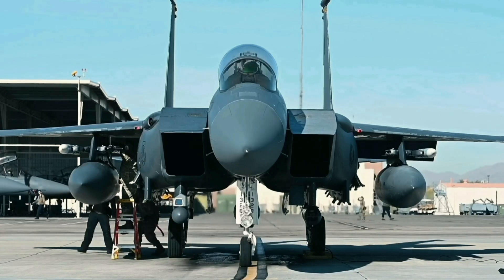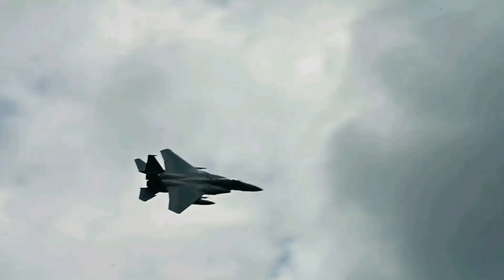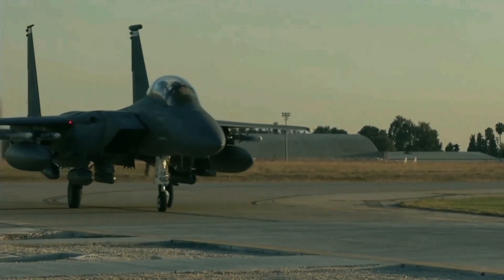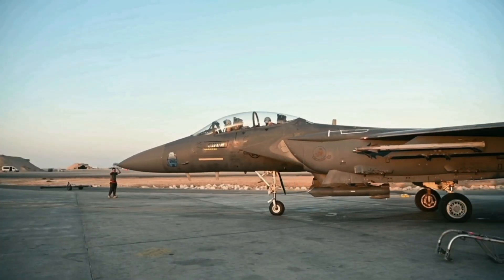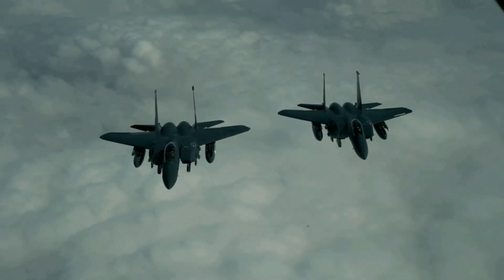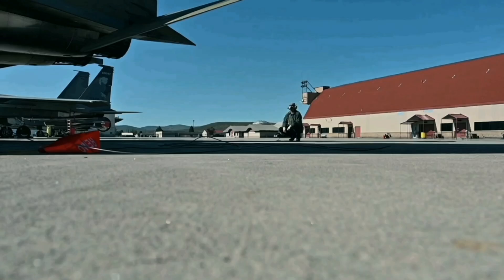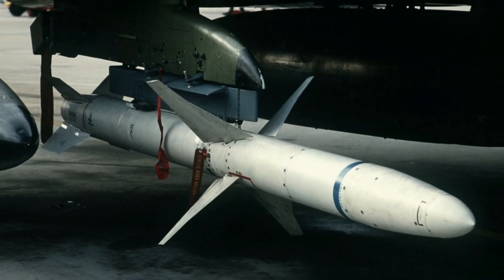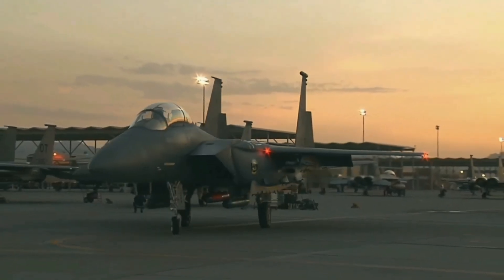The F-15EX:Unmatched Air Superiority Takes Flight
The F 15EX is the latest iteration of the legendary F 15 Eagle series, known for its unparalleled performance and combat effectiveness. With advanced technologies and enhanced capabilities, the F 15EX is set to redefine air superiority.
The F 15EX retains the iconic airframe of its predecessors, which has proven its reliability and maneuverability over decades of service. However, it has undergone significant upgrades to meet the demands of modern warfare.

The Eagle 2 airframe is based on the F 15 QA variant developed for Qatar, maintaining the F 15 series' general configuration, including a twin-engine, twin-tail layout, and a sizable airframe for significant payload capacity.
The F 15 E,X boasts impressive dimensions, measuring approximately 63.8 feet from nose to tail, with a wingspan spanning about 42.8 feet. This extended wingspan enhances maneuverability, ensuring the necessary lift for high-speed flights and tight turns.
Standing at a height of about 18.6 feet, the F 15 E,X's stature provides clearance for its undercarriage, contributing to overall flight stability. The wing area measures around 608 square feet, supporting lift generation and offering ample space for weapon integration and fuel storage.

Highlights :

Intro-0:00
History-1:21
Design-02:08
Performance-03:05
Armement-04:03
Avionics-06:52